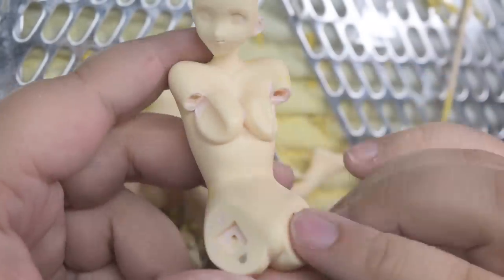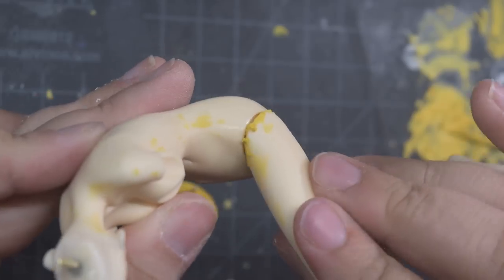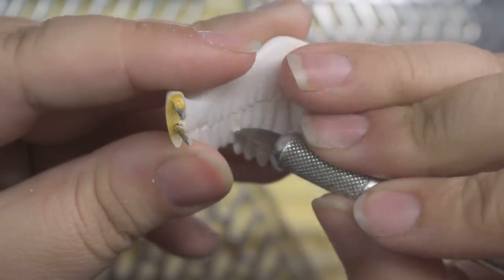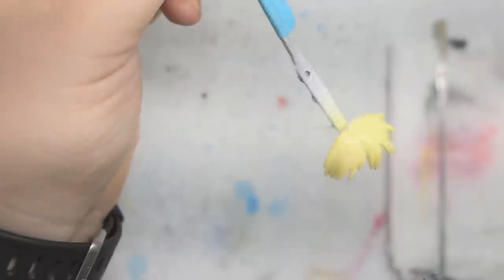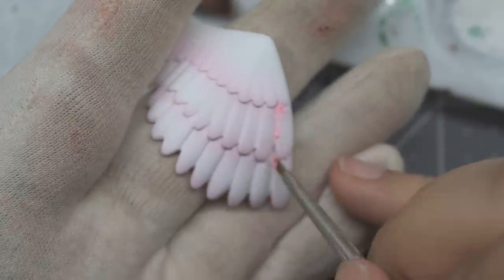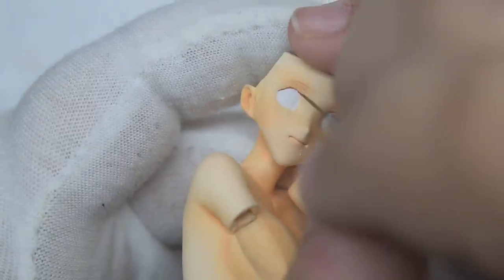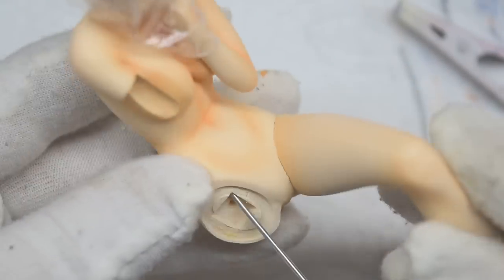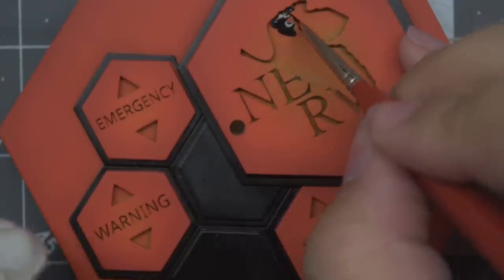Painting an 😇 Ethereal Asuka Langley 🔪 from Evangelion 🎚 [Bonus Tutorial! 👀] (Subs Español)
Hey hey!
Back at it again with another video for you guys! This time, I decided to do a video for the Eva Fans now that Rebuild 3.0 + 1.0  has been released, I had already finished working on this kit for the video a while before I even knew that the movie was going to be released around the time my video would be uploaded, so you can say this was a happy accident 😋

This video also includes a detail tutorial on how to connect 2 pieces to make them look like 1, so if you're interested in getting the tools and stuff I used for this, please check out the following links:

Sanders:
Arima 5 Pen Sander (don't worry, Amazon JP ships internationally now!)

Mr polisher Pro

Be sure to check out my shopping guide on my website, it carries all tools and materials I use/used that I can recommend for purchase (most of them you've seen me use in my videos) and it will also show you where and how to buy a garage kit.

If you're interested in the gear I use to film my shit, here are a few links to my equipment:
Overhead Camera:

Filming Camera:

Mini desk tripod I use for livestreaming

My camera dolly slider

Heavy duty tripod for my slider

Heavy dudy tripod ball head

Lights I use for shooting final reveals

Voice-over mic

💖Or if you would just like support me on your terms and not through Patreon, head over to my Ko-fi account and leave whatever is in your possibilities is you feel inclined to donate.

Also, please be sure to follow me on any or all my social media pages, I'm very active and you'll be able to preview what projects I have in store for future videos!